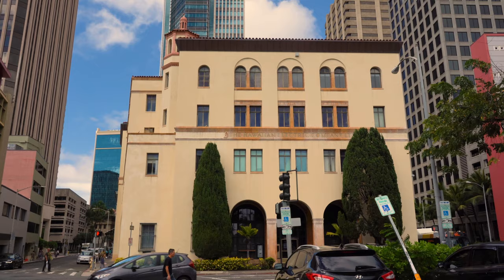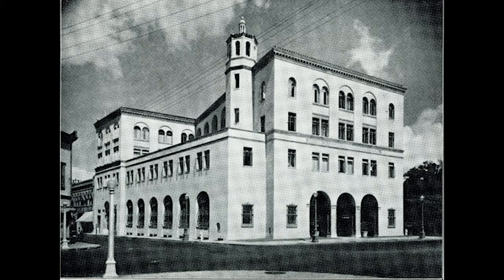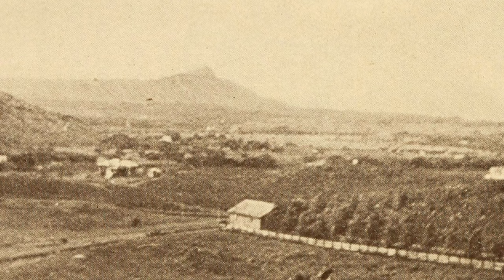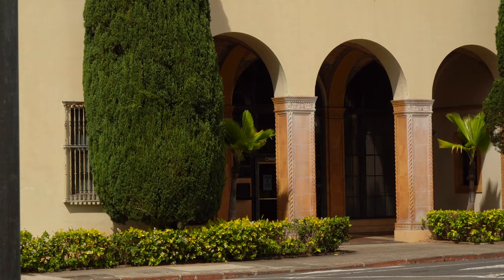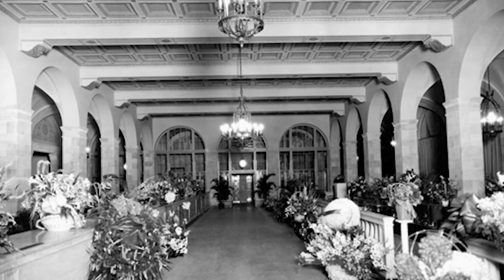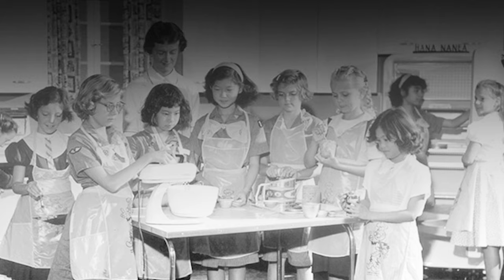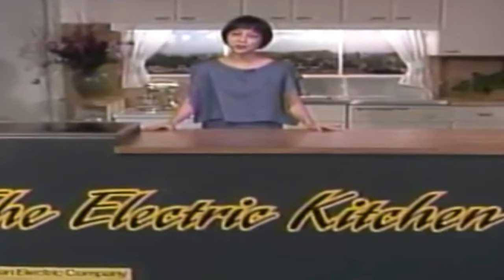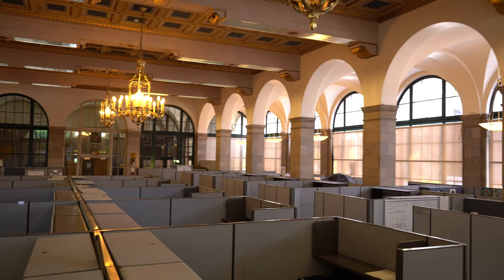A unique peek into the Hawaiian Electric's historic headquarters.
We take a look at the iconic Hawaiian Electric building in downtown Honolulu and uncover it's architectural past.

Shot exteriors+interiors, conducted all interviews, wrote and edited all video in the story except:

Opening aerial shot @ :00 - :03 (Courtesy: Hawaiian Electric)
Archival Stills:
* Vintage Kings Street Still @ :31 - :36 (Hawaiian Electric Library)
* Bertram Goodhue Photo @ :37 - :44 (San Diego House of Pacific Relations)
* 1915 Map of Honolulu @ :54 - 1:05 (University of Wisconsin)
* Vintage Honolulu @ 1:05 - 1:26 (Hawaii State Archives)
* Vintage King Street Interiors @ 1:59 - 2:28 (Hawaiian Electric Library)
* Electric Kitchen Episode 1 @ 2:43 - 2:58 (Hawaiian Electric Library)